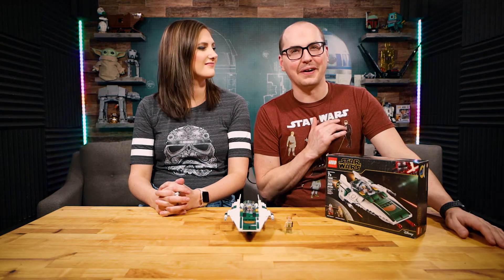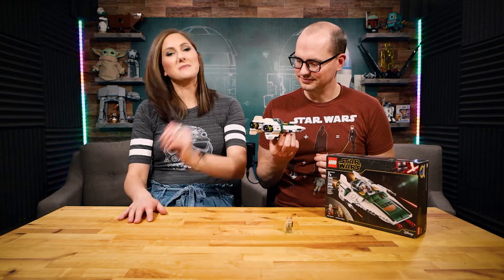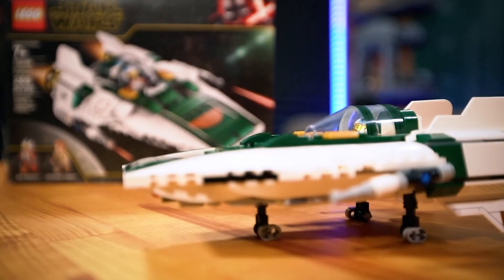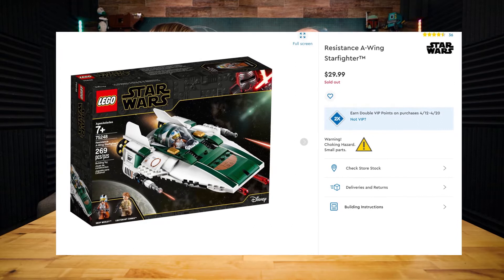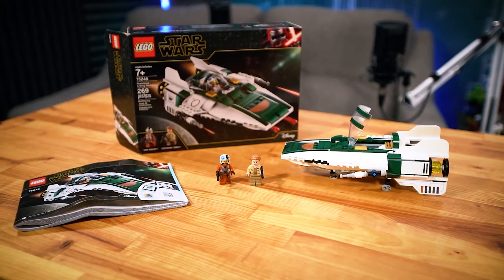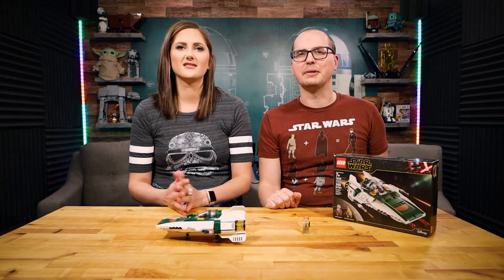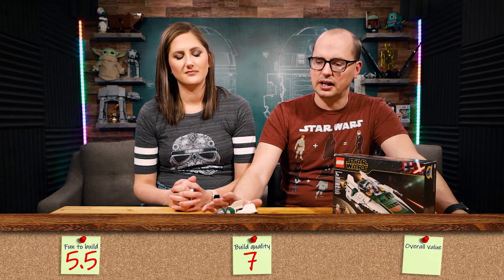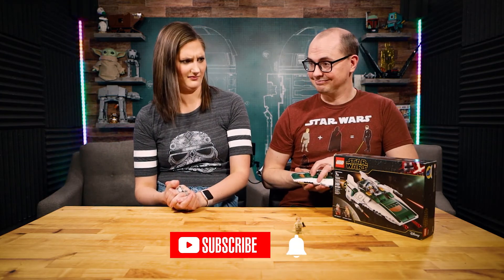LEGO Resistance A-Wing Fighter Honest Review (LEGO Star Wars Set #75248)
The classic A-wing Starfighter is one of our favorite ships, so we HAD to get this set. We built and reviewed the Resistance A-Wing Starfighter set from LEGO, featuring the Snap Wexley and Lieutenant Connix minifigs. What's it all about? Is it worth getting? In this honest review, we're going to look at the value, fun factor, and build quality to give an overall look at whether or not this set is worth buying.

0:00 Intro
0:24 How Fun Was it to Build?
1:15 How is the Build Quality?
1:25 What is the Overall Value?
2:39 Recap/Final Thoughts
2:58 Outro

Let us know how you felt about this LEGO in the comments! Also, what would you want to see us build and do a review of next? We love our Star Wars kits, but we're open to try anything, especially Minecraft, castle, and pirate sets!